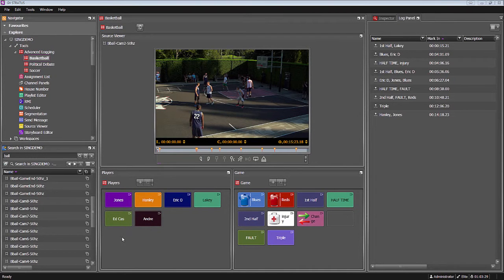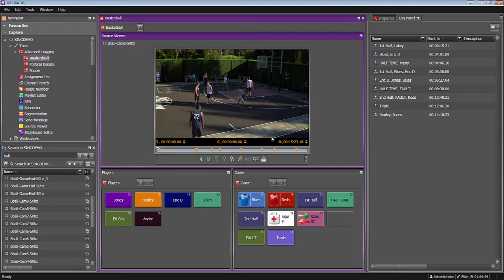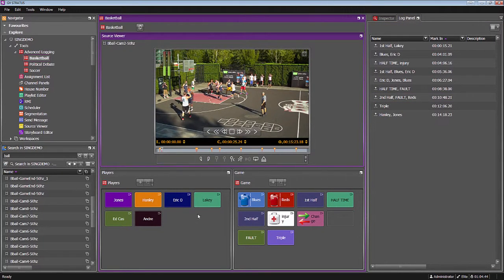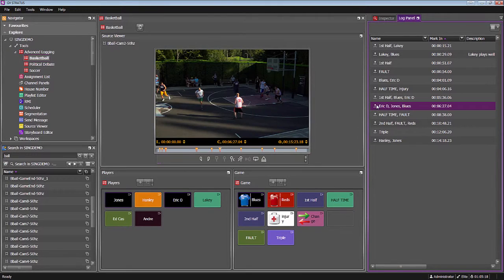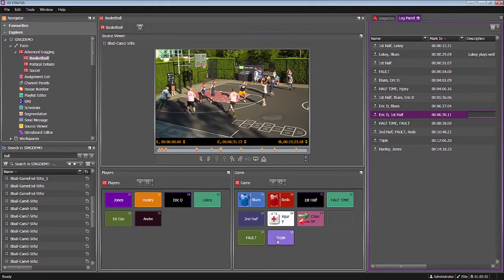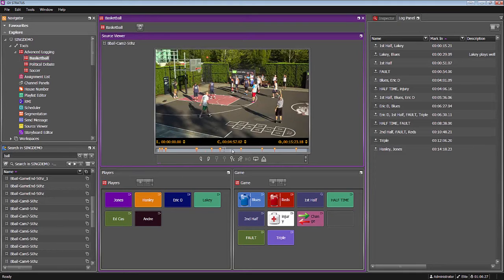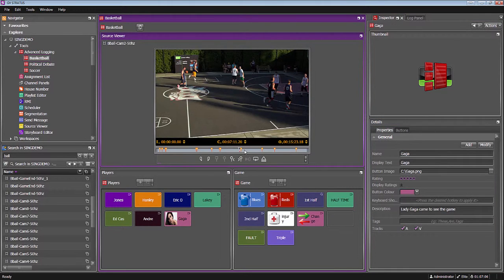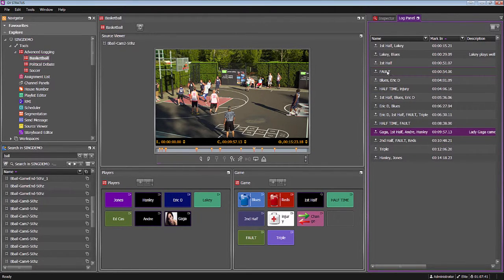Advanced logger edited